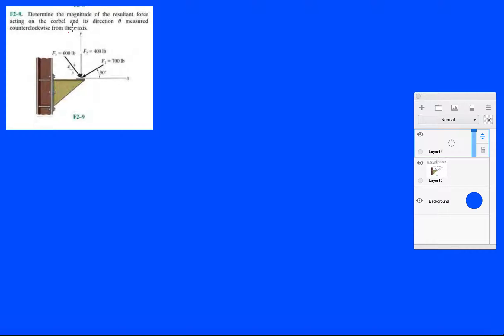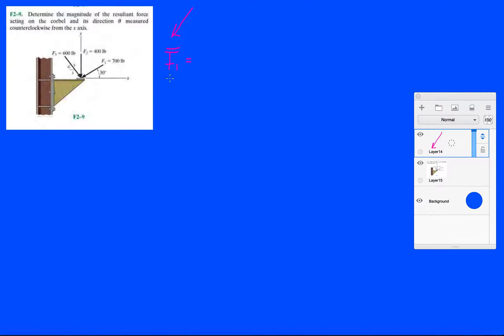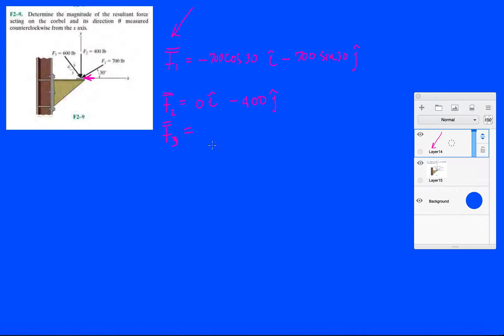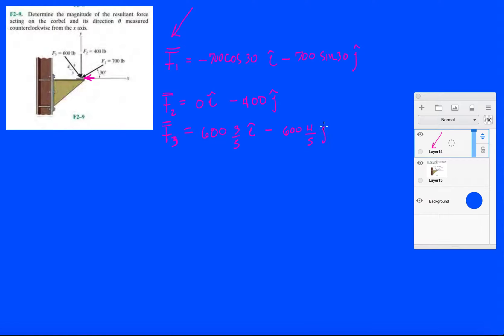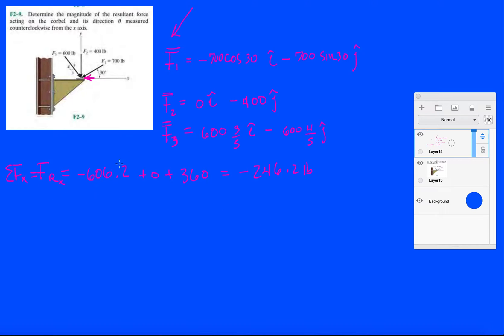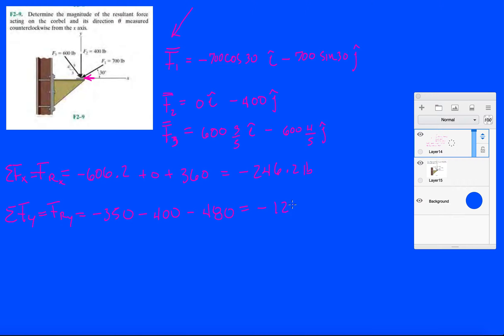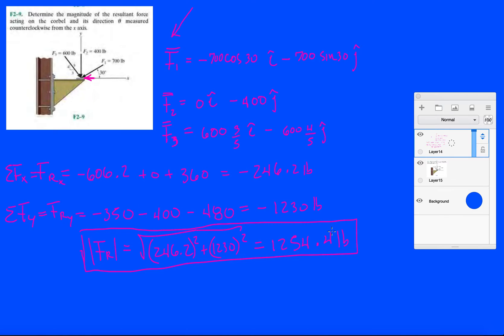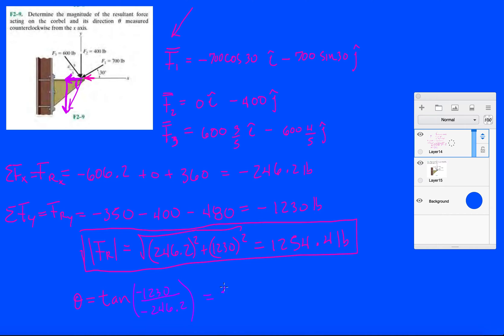Problem F2-9 Statics Hibbeler 12th (Chapter 2)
Determine the magnitude of the resultant force acting on the corbel and its direction theta measured counterclockwise from the x axis.